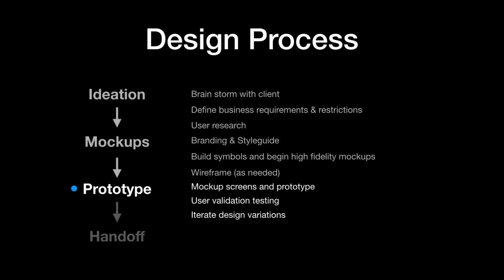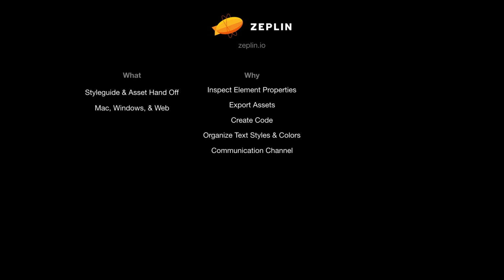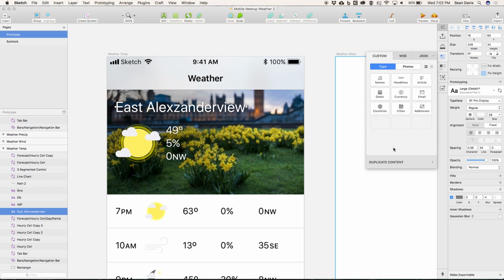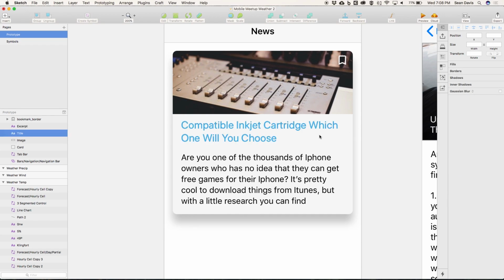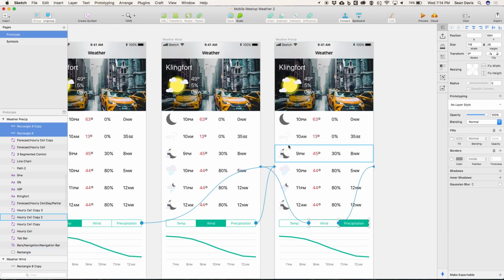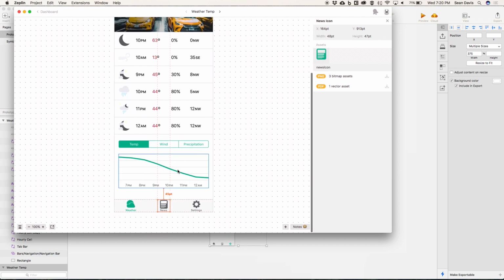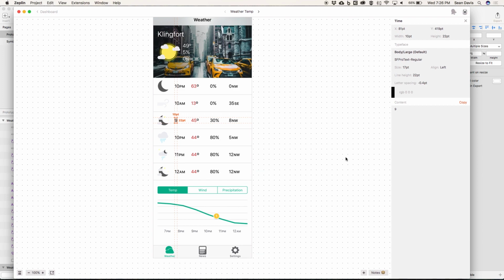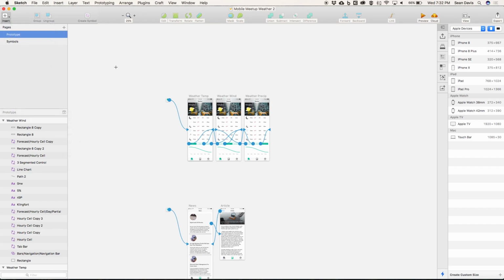Webinar - Efficient User Experience Design 101 by Sean Davis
This webinar was designed for those just starting to learn about UI design, but also included some tips for long time designers as well. It also focuses on explaining the importance and goals of a design phase before development, as well as walking through the stack of tools we use and some tricks that make using them more efficient.